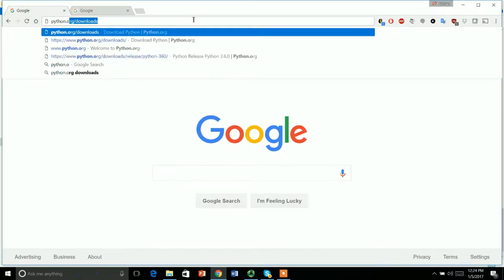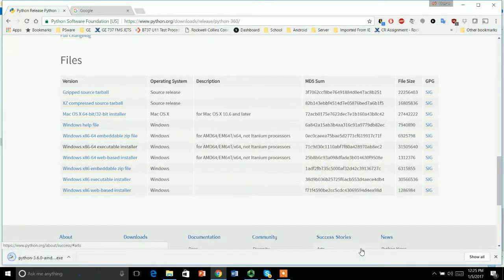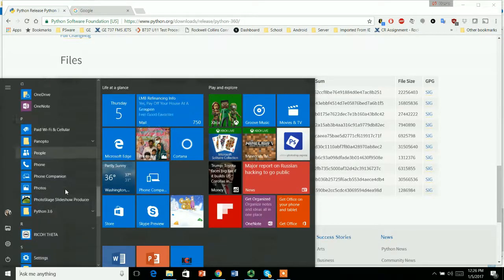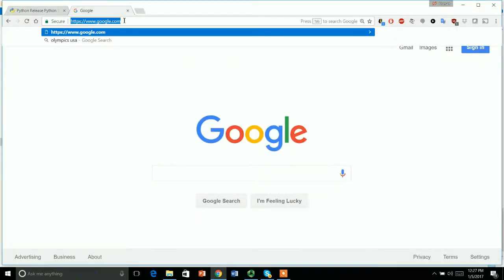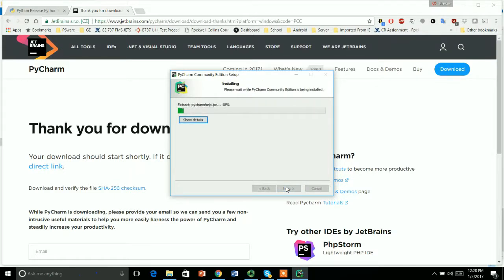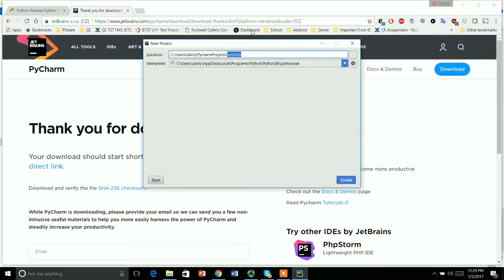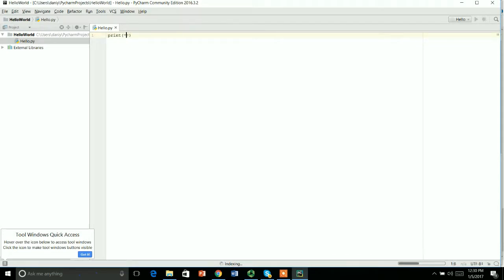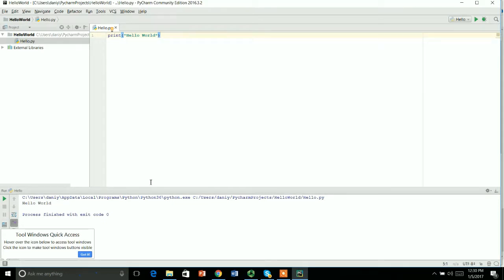Python Installation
Download and install python and pycharm on windows.